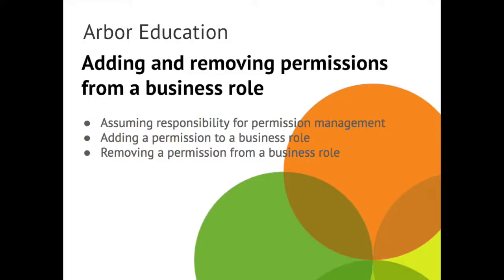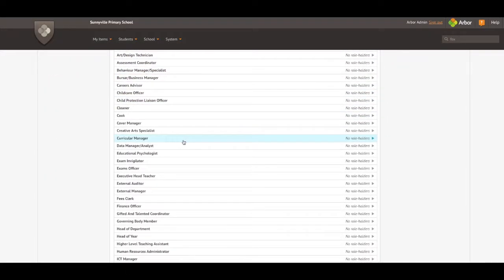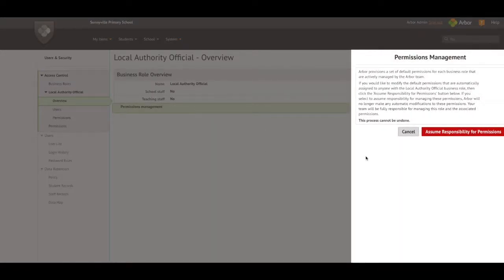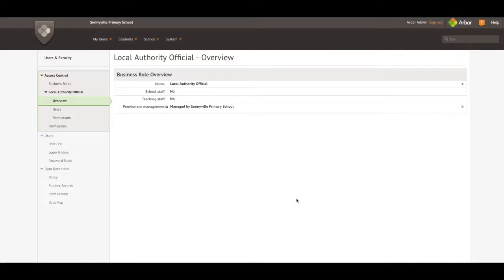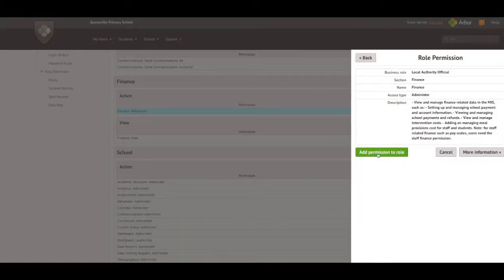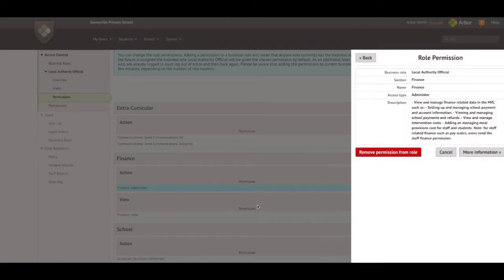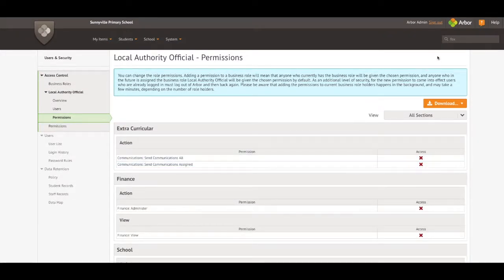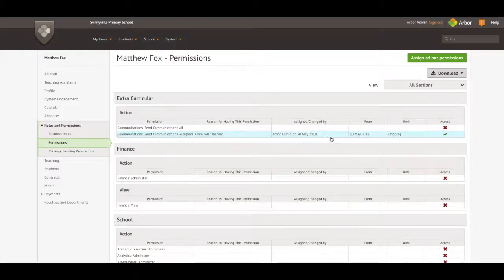Editing a Business Role's permissions